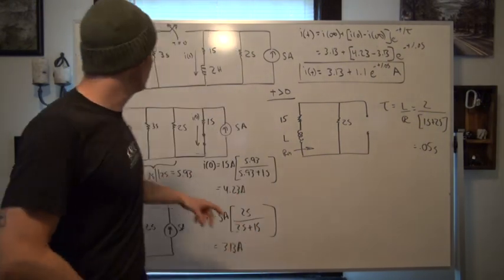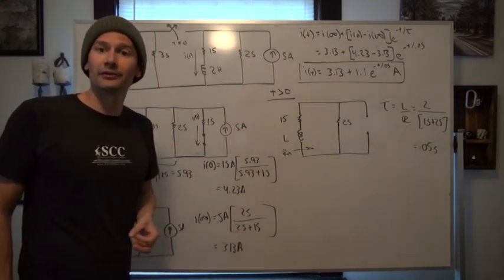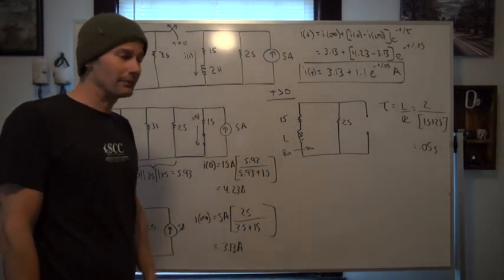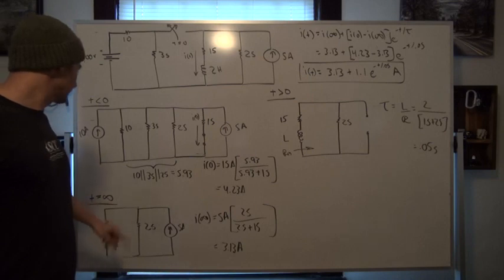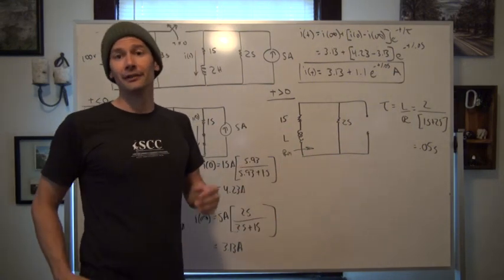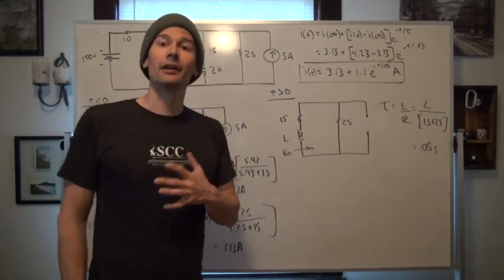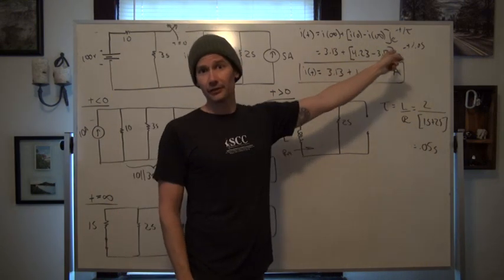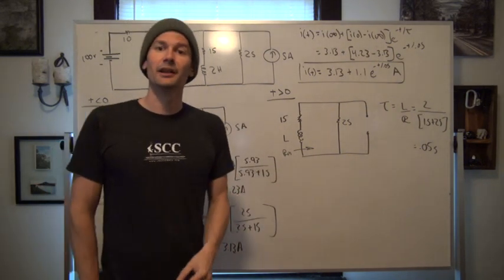ENGR 2130 - Extra RL Problem